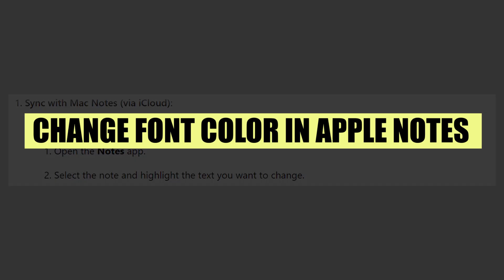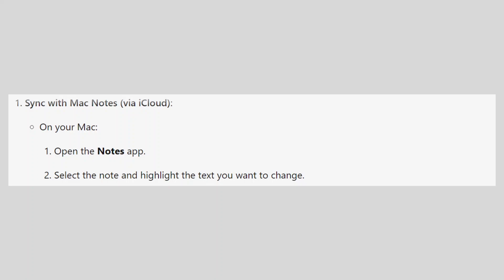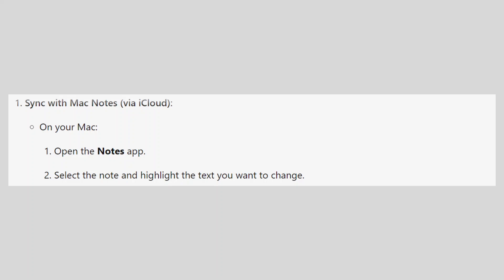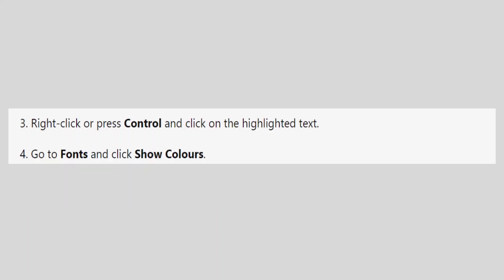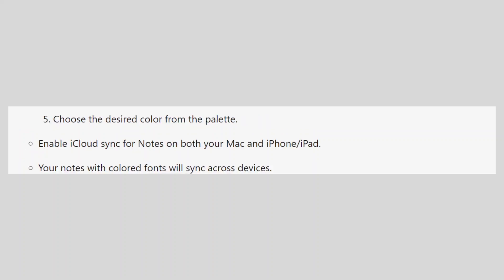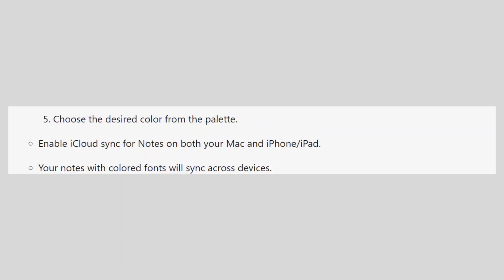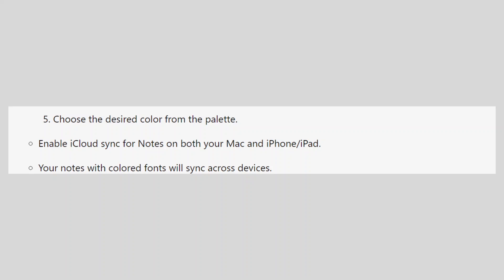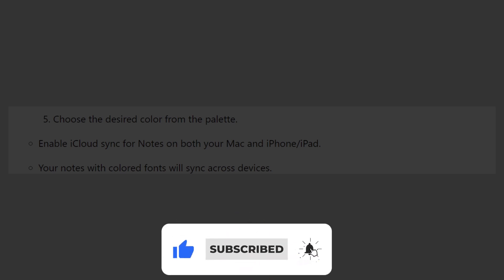How to change font color in apple notes (2025)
In this video I'll show you How to change font color in apple notes
Deals & Useful Links: